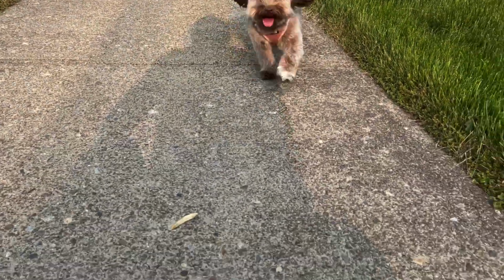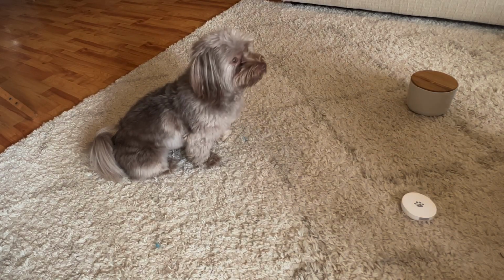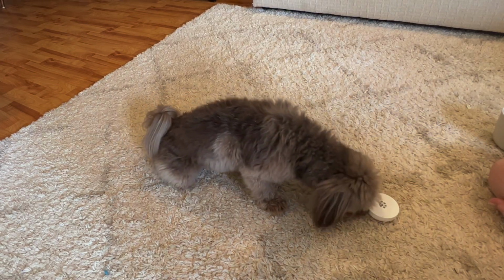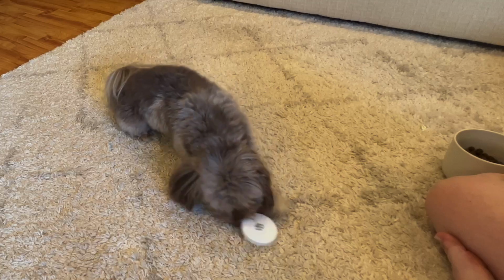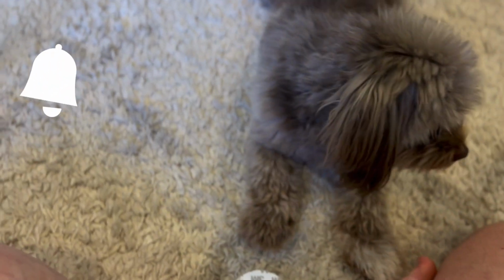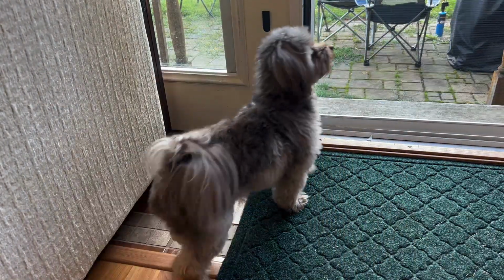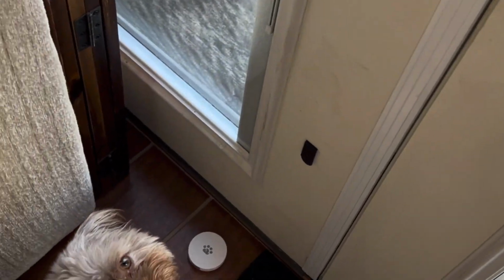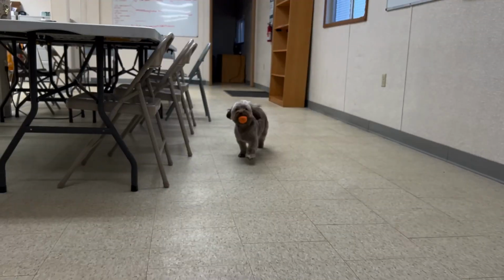How we trained our Havanese to use a doorbell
The doorbell we used: